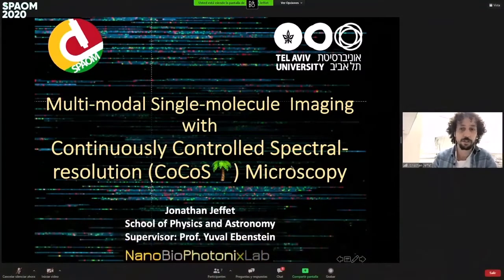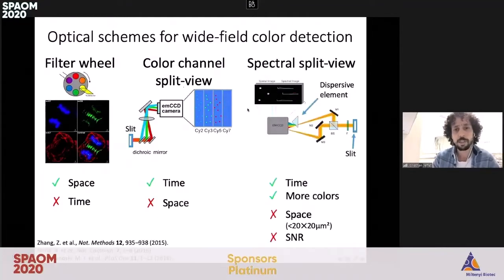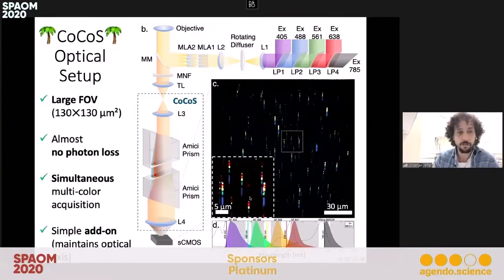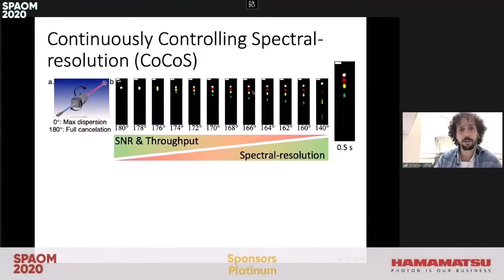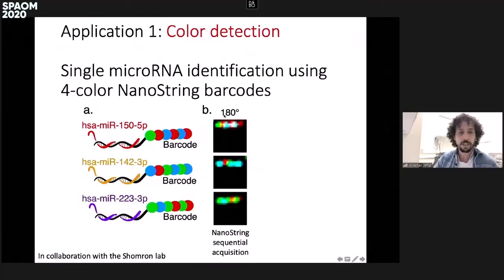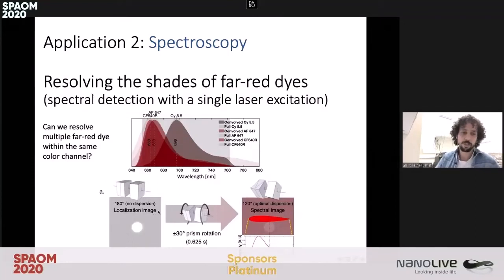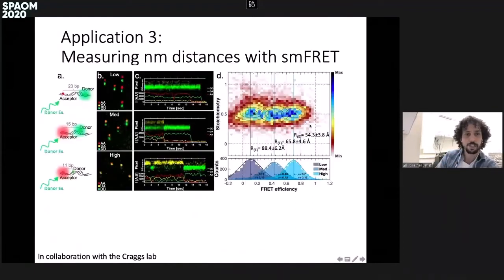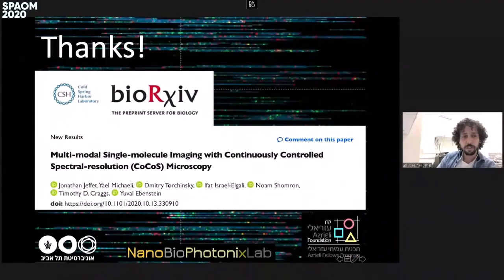25N. Selected Speaker - Jonathan Jeffet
Multi-modal single-molecule imaging width continuosly controlled spectral resolution (cocos) microscopy.
by Jonathan Jeffet,

Department of Chemical Physics, School of Chemistry